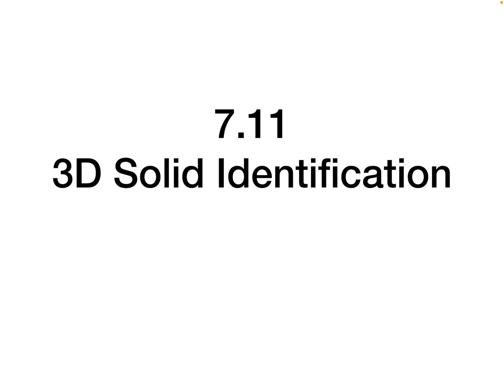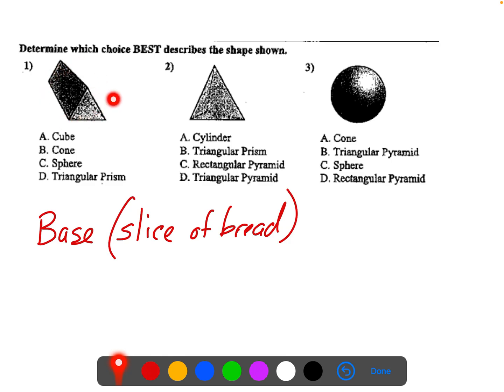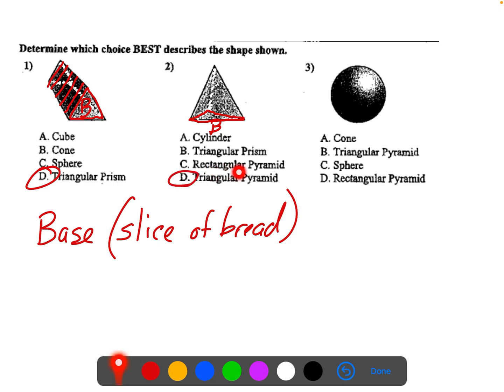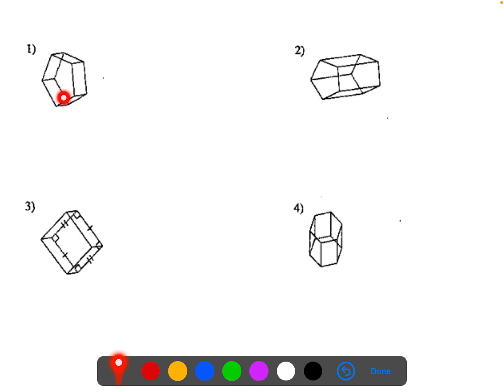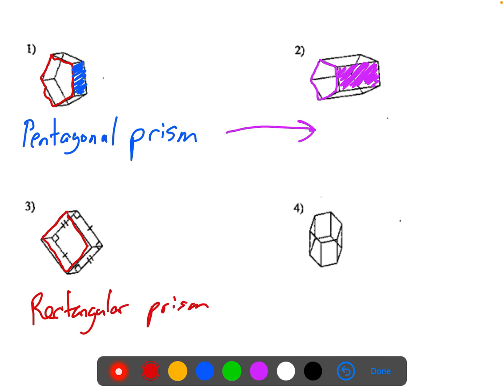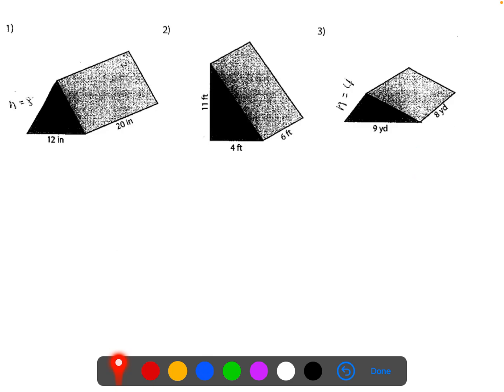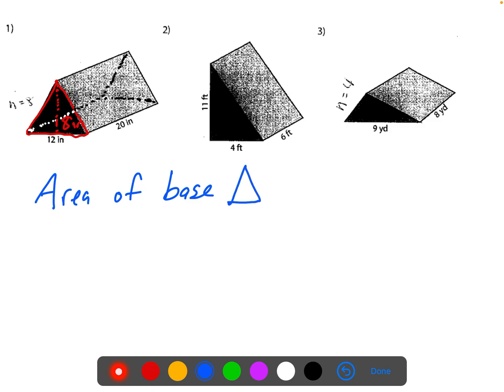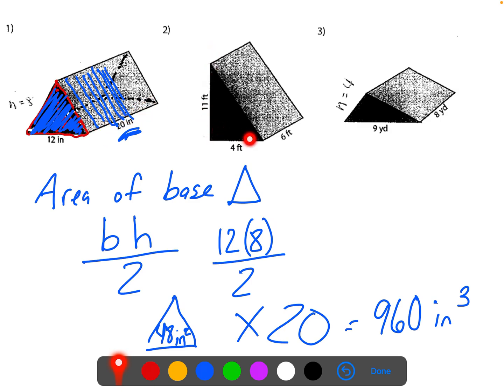7 11 3D Solid Identification